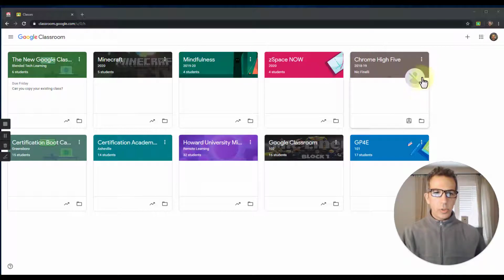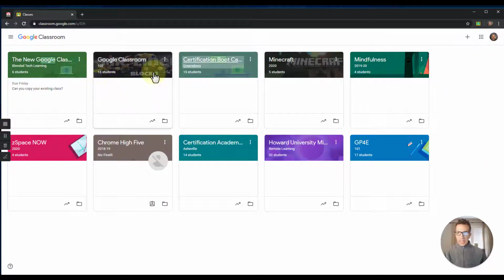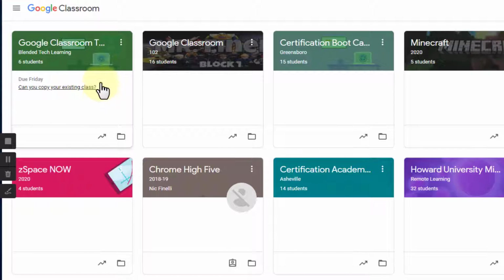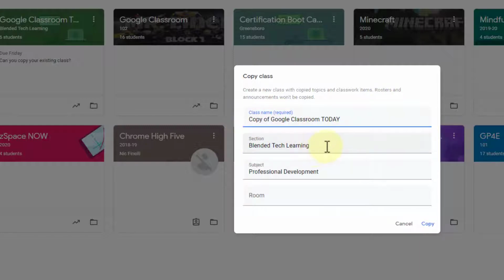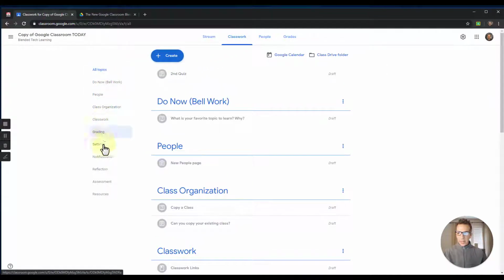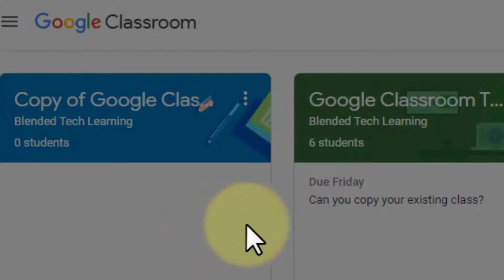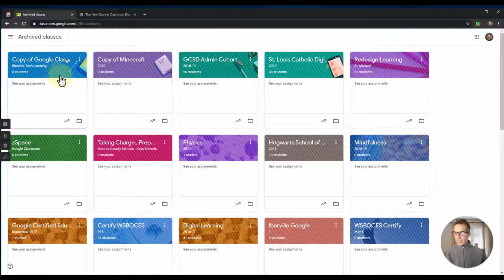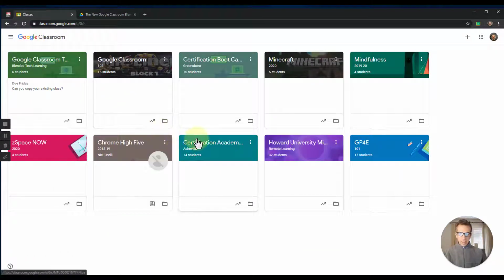Google Classroom Today-Manage and Access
Manage your Google Classroom, move, copy, archive, and organize all of your classes.